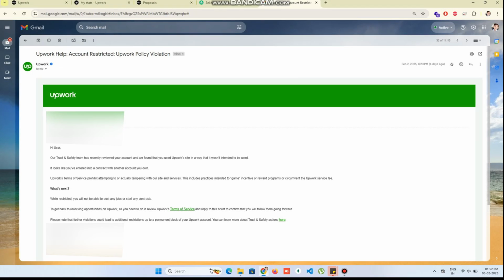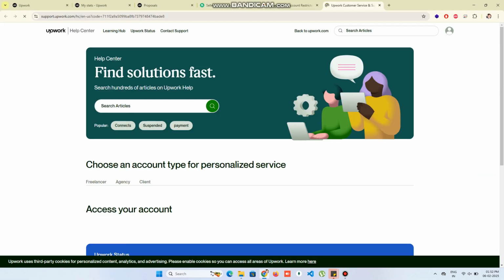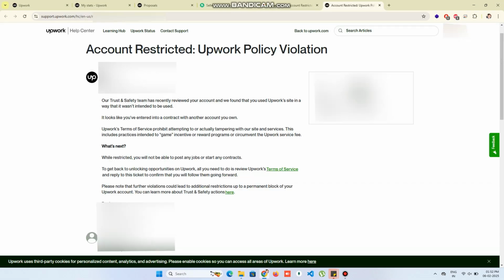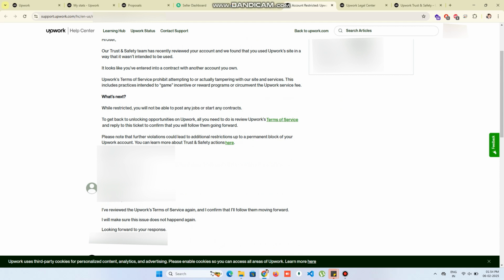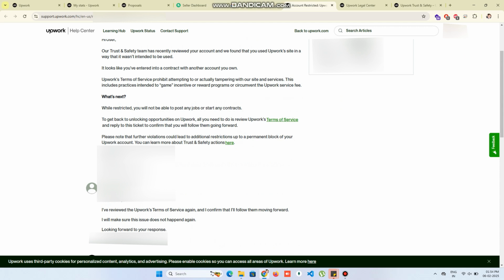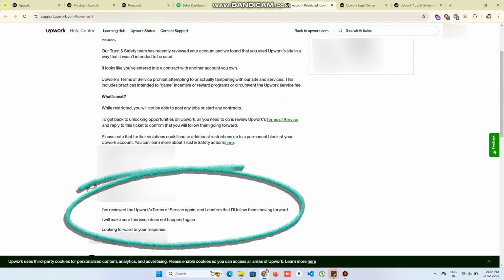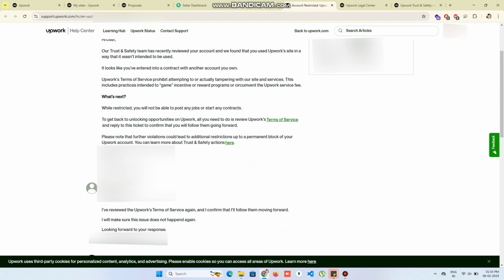Upwork Account Suspended Solution | How to Recover your Suspended Upwork Account? | Reactivate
🚨 Upwork Account Suspended? Here’s the Solution for 2025! 🚨

If your Upwork account has been suspended, don’t panic! In this video, I’ll walk you through the exact steps to recover your account and avoid future suspensions in 2025. Whether it’s due to a policy violation. I’ve got you covered with practical solutions.